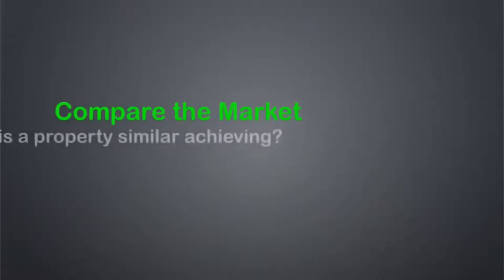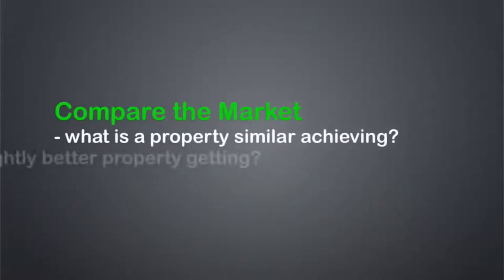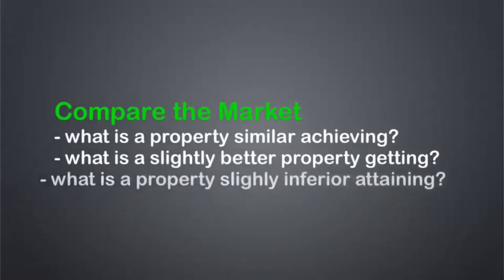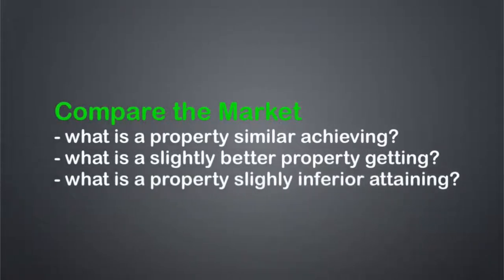How much rent should I charge for my property?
Working out how much rent you should charge is an important part of being an investor. Charge too little and you are leaving money on the table, charge too much and you risk having your property lie vacant, making you no money at all, so how do  you find that sweet spot?

Hi Erin from Hicks Real Estate here.   Finding that right level of rent to charge is 100% about the current rental market.  Tenants are looking to get the most bang for their buck when it comes to rental properties. If your property provides good value (and you market it correctly) then you will have tenants lining up out the door to inspect your property. If your property is too expensive no one will be interested.
The best way to understand the current market is to compare your property with others in the same area.  What is a property similar to yours achieving, what about a property slightly better than yours and what about a property a little inferior to your.  This information gives you a good idea about what tenants are prepared to pay for your investment property.

Another factor that is important is how many properties are available right now.  A large number indicates that rents are too high or there are not make tenants looking right now.  A small number of available properties, will mean the opposite and creates an opportunity to ask a higher rent.

Even though we'd all love to achieve above market return on our investment but sometimes you are doing yourself a disservice by pricing the property out of the market, if you have the inquiry but not the applications and you've ticked all the other boxes it will come down to price.

It is best to get ninety-five percent of current market rate instead of a hundred percent of nothing.  Each week the property is vacant you are losing two percent of your annual income so make sure the market appraisal for rent is well within the market supply and demand curve.
The tenant is the consumer and they are in the marketplace viewing what is available and comparing all of these factors when making their decision on where to live so make sure you are comparing apples with apples when establishing the right market rent for your investment.
As property managers we are in touch with the market on a daily basis.  We know what the tenants are saying and looking for. We know the level of supply in the market so are able to help you to choose the best place to price your investment property.

If you would like an appraisal of your existing property simply give us a call and we can advise you accordingly.